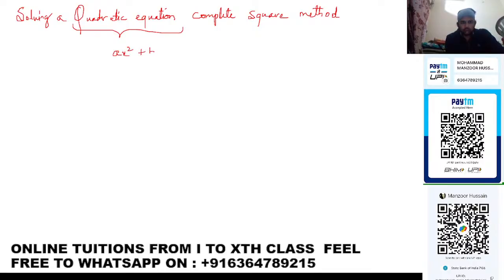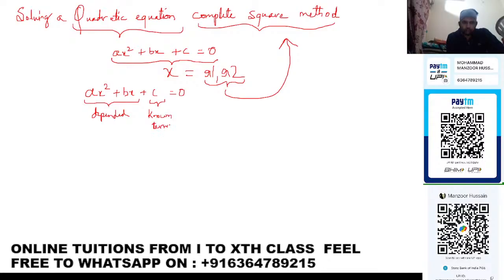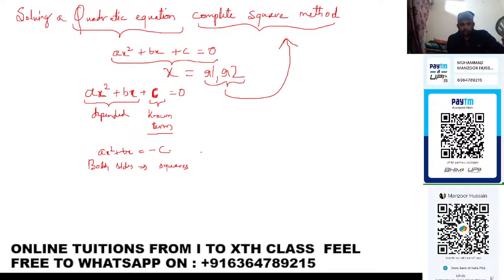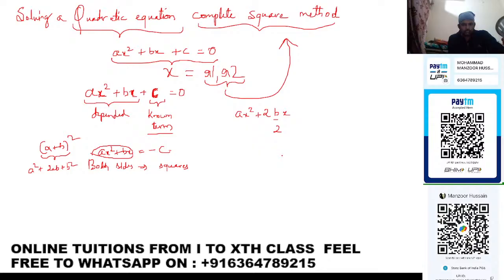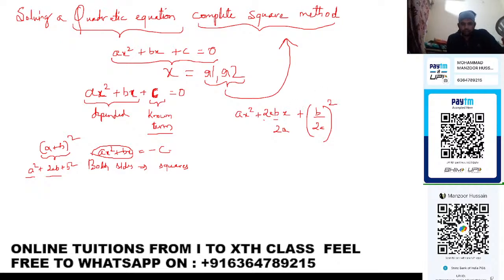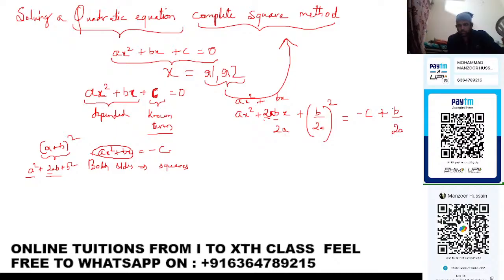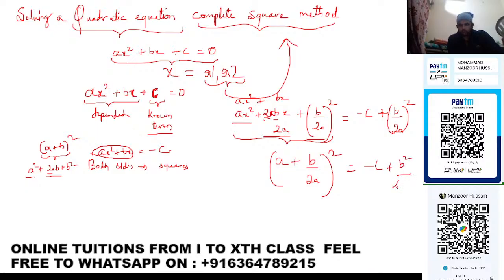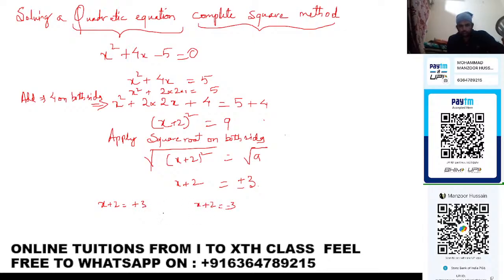Solving Quadratic Equation using completing the square method